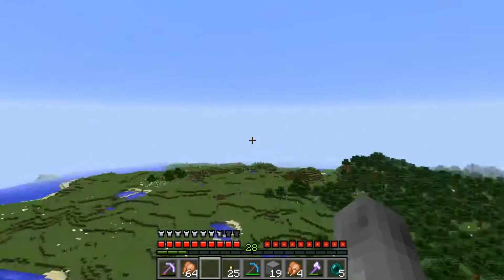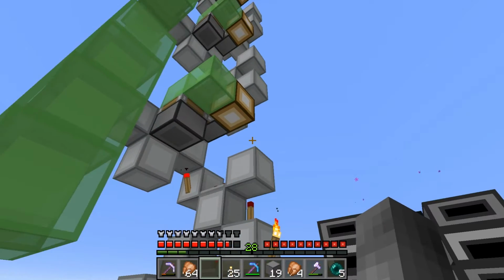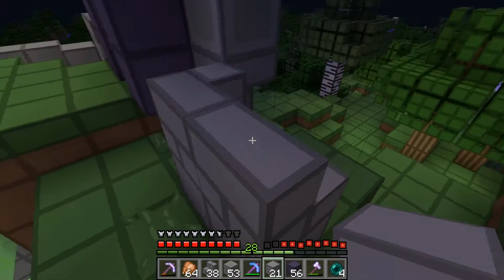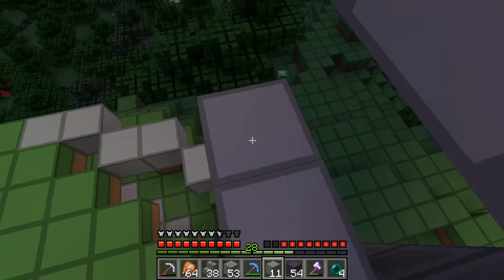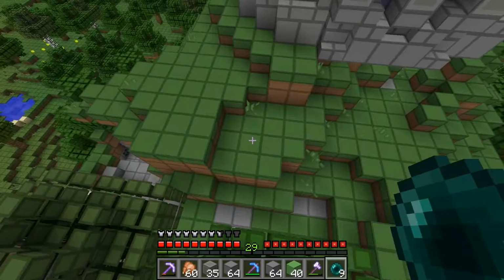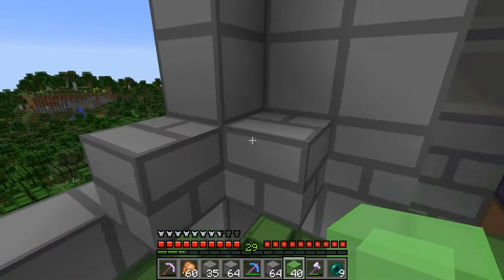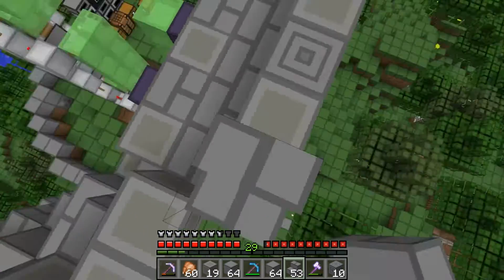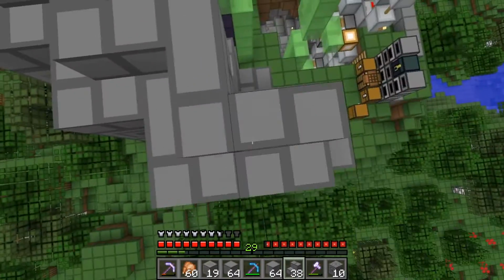Ruling The Cloud: EP20 First Wall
Continuing from last episode we begin building The Base. I've decided on a stone upside down pyramid design for the build, with different tricks using stone stairs to give the walls depth.